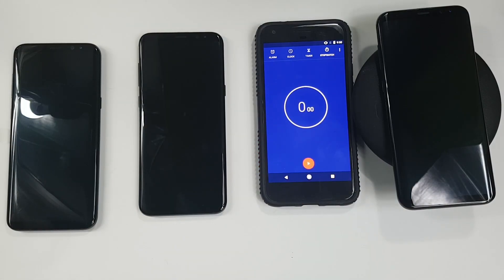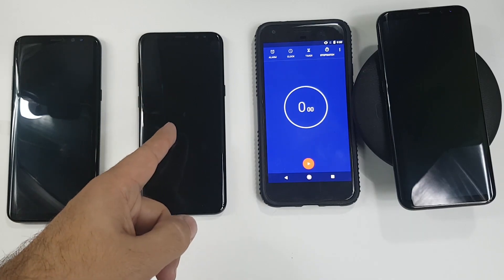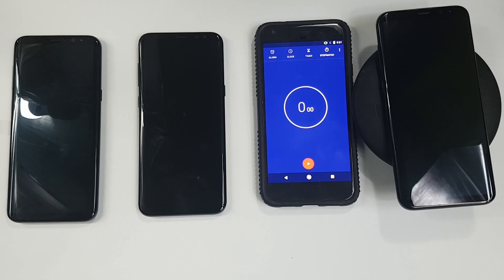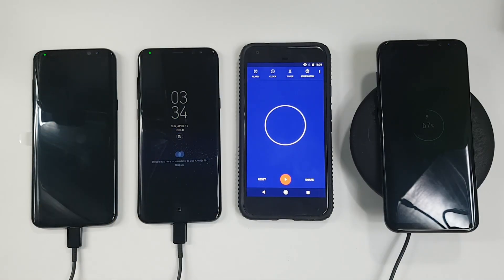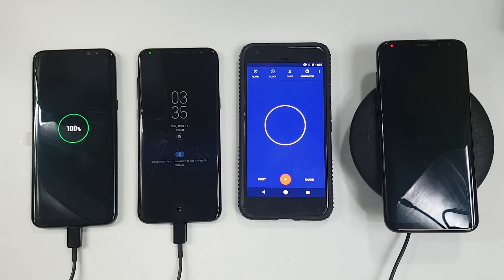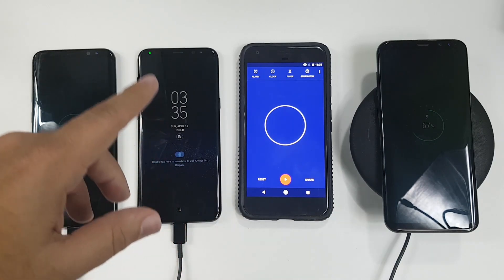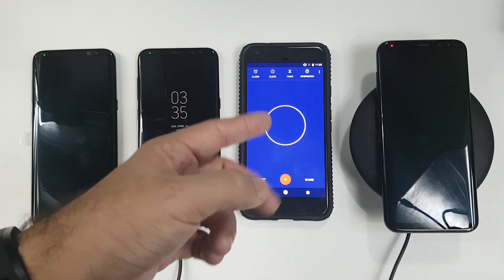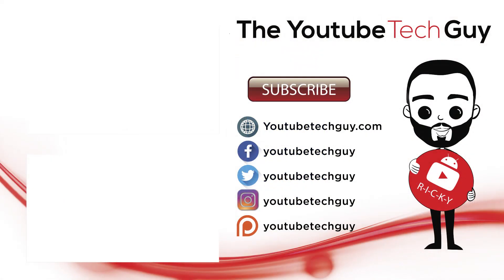The Ultimate Fast Charge Test For The Galaxy S8 - YouTube Tech Guy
We test 3 Galaxy S8 smartphones to test fast charging & fast wireless charging

Here are the times
30 minutes = 37% fast charging
30 minutes = 21% fast wireless charging
41 minutes = 50% fast charging
1 hour = 71% fast charging
1 hour = 40% fast wireless charging
1 hour & 40 minutes = 100% fast charging
1 hour & 40 minutes = 67% fast charging

Galaxy S8+: 100% = 1 hour and 40 minutes

Just as a reference for other Phablet Size Phones:
iPhone 7 Plus: 100% = 3 hours and 17 minutes
Pixel XL: 100% = 1 hour & 57 minutes
LG V20: 100% = 1 hour & 26 minutes
Galaxy S7 Edge: 100% = 1 hour and 39 minutes
OnePlus 3T: 100% = 1 hour & 25 minutes
Galaxy Note 5: 100% = 1 hour & 22 minutes
Motorola Moto Z Force: 100% = 1 hour and 40 minutes
Huawei Mate 9: 100% = 2 hours and 24 minutes